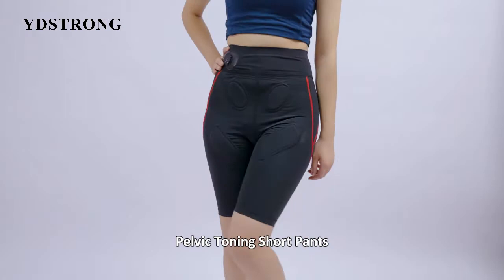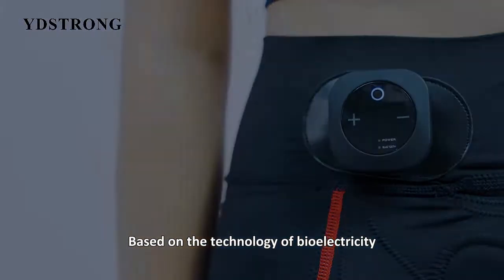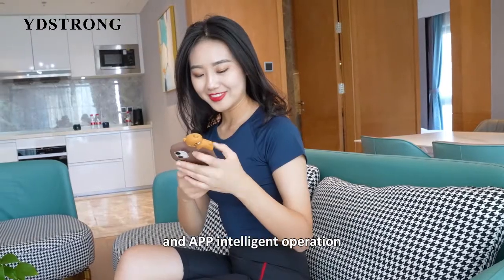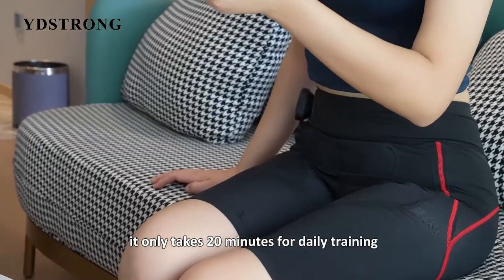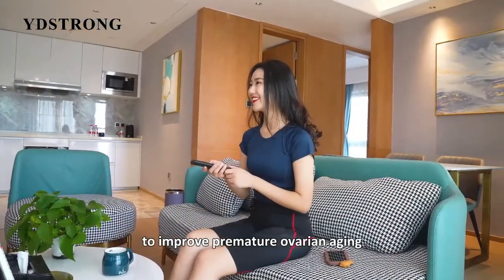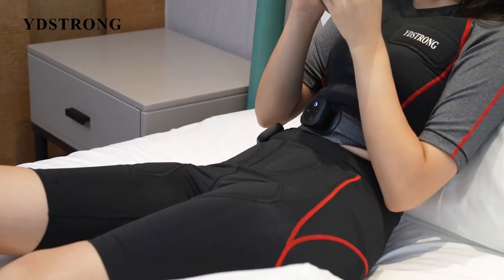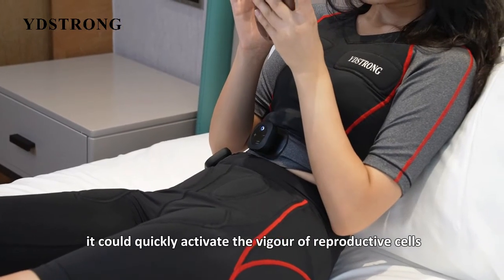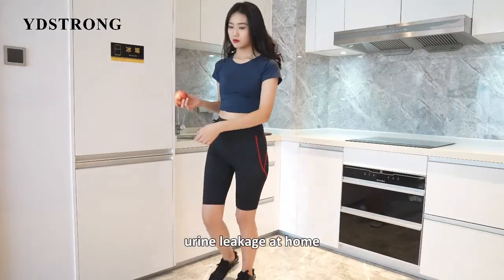YDSTRONG Non Invasive Wireless EMS & EMA Pelvic Floor Toning Short Pants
Combining the technology of EMS (electrical muscle stimilation) and EMA (electrical muscle activation), it uses low and intermediate frequency and changeable frequency to further stimulate muscle groups in a more deeper way. It'll be more effective for pelvic floor tightening if doing some exercise, such as